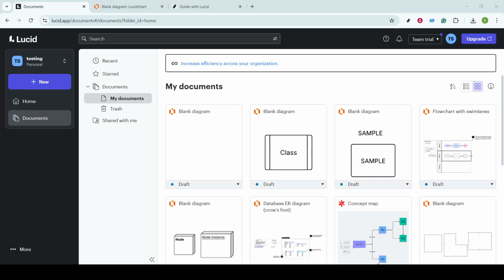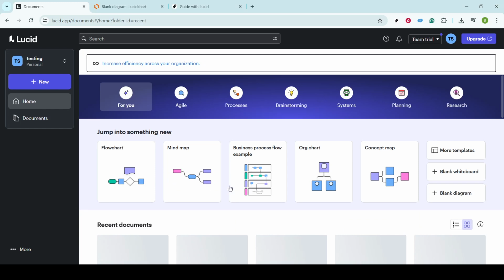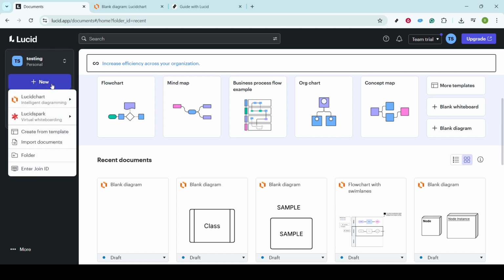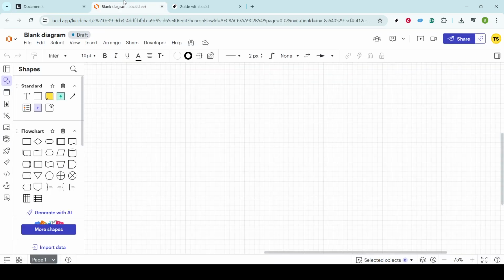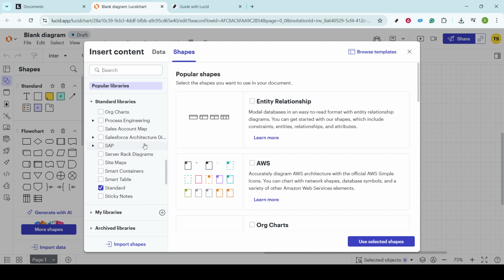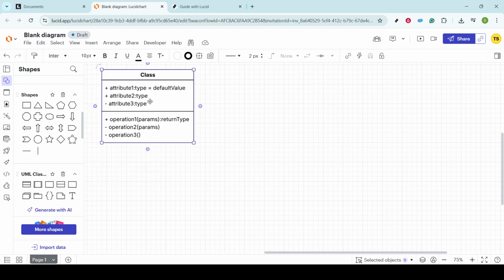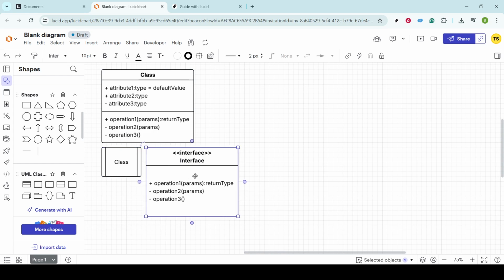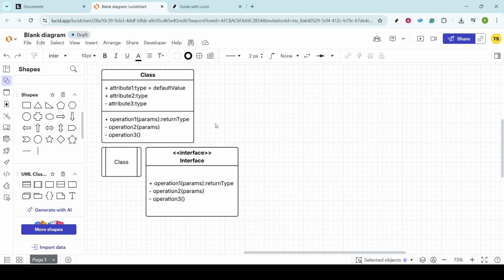How to Draw UML Diagram by Using Lucidchart [2026 Full Guide]